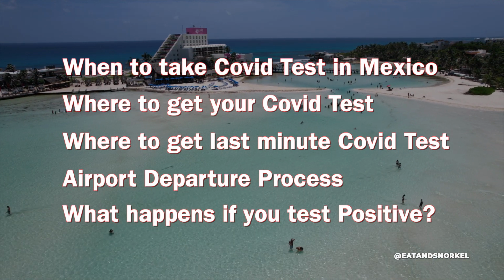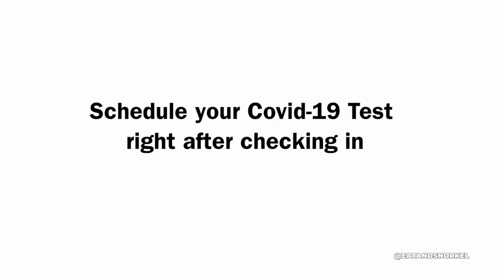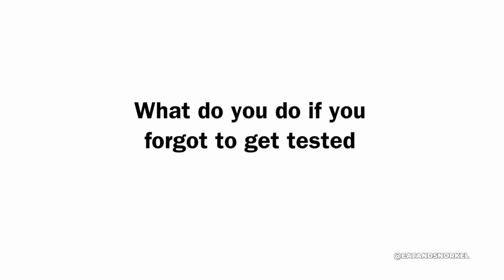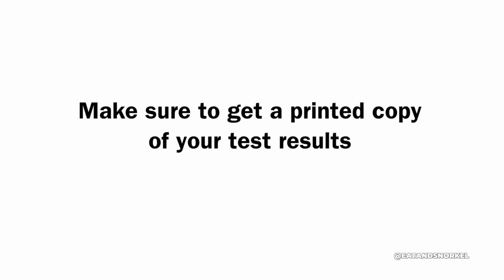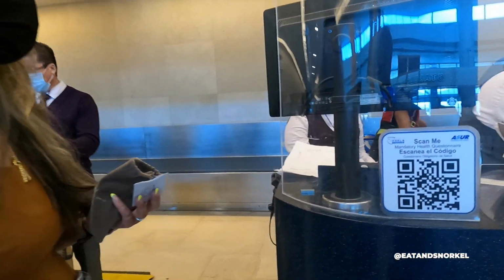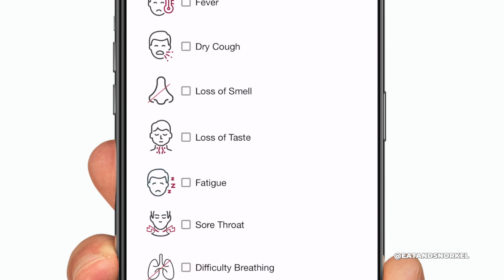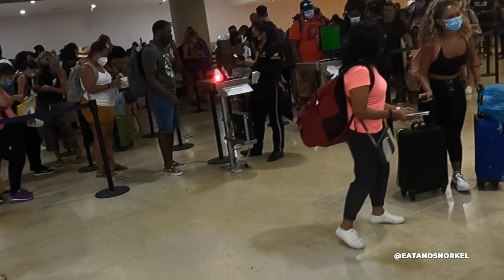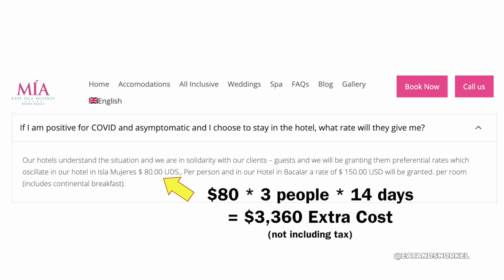Flying BACK to USA from Mexico in Late 2021 | Complete Guide | Watch this before traveling to Mexico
Flying Back to USA from Mexico in late 2021 Complete Guide.  Returning from Mexico back to USA.  In this video I will show you everything you need to know.  So make sure you watch this video before you travel to Mexico from United States.

Chapters:
0:00 - Intro
0:10 - Table of contents:
0:41 - Who needs to take the Covid test before flying back to USA from Mexico
1:05 - How to find out how much hotel charges for Covid test
1:22 - How much does the Covid test cost
1:48 - How to schedule your Covid test at hotel
2:14 - Which Covid test do you need to fly back to USA from mexico
2:26 - How long does it take to get your test results
2:48 - What to do if you forgot to get covid test until the last day
4:04 - How to get printed copy of your covid test results
4:56 - How to turn in your covid test results at the airport in mexico
5:44 - Covid screening protocol before gates, QR code questionaire
7:50 - What happens if you test positive for Covid in Mexico before you fly back

Video Topics:
🎥 When to take Covid test in Mexico
🎥 Where to get your Covid test in Mexico
🎥 Where to get last minute Covid test incase you forgot
🎥 Airport Departure Process, where to turn in your test, what questionaires you need to fill out
🎥 What to do if you test positive

Checklist when traveling back to USA from Mexico:
✅ Check Hotel's Covid testing price and quarantine cost
✅ Schedule Covid test as soon as you arrivate at your hotel
✅ Print the negative Covid test result before heading to airport
✅ Charge your phone, You need it to scan QR code in the airport to fill out questionaire

Note: This information is accurate as of September 2021, please double check the Mexico US embassy website for latest updates on Covid travel restrictions.

EQUIPMENT WE USE:

ABOUT US:
We are now a family of 3!  We love to travel to beautiful beaches, best snorkeling spots, luxury resorts and find the best local food nearby.  We are an asian american family living in Utah, where there's lots of mountains and lakes, but no beaches and ocean!  Have a wonderful day.